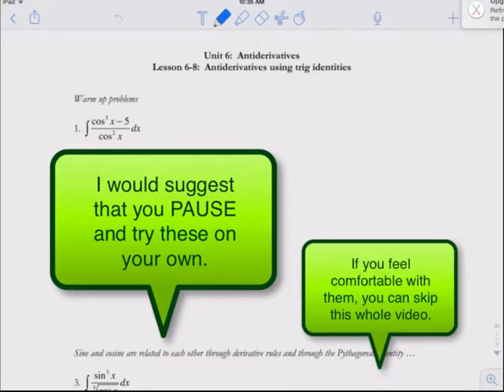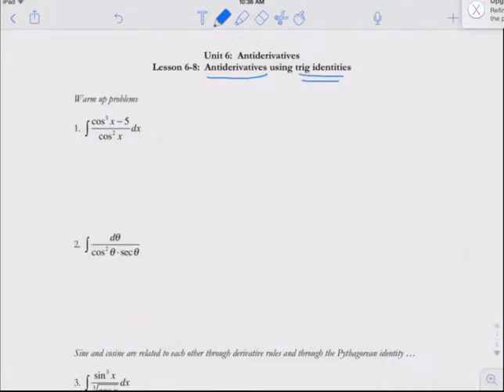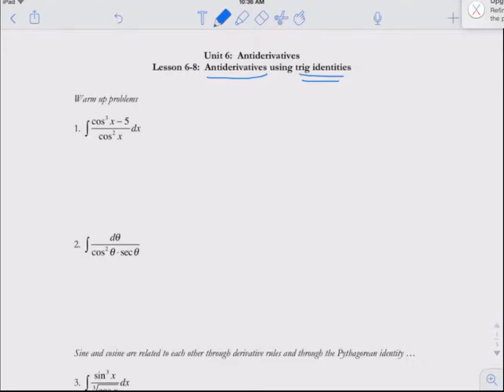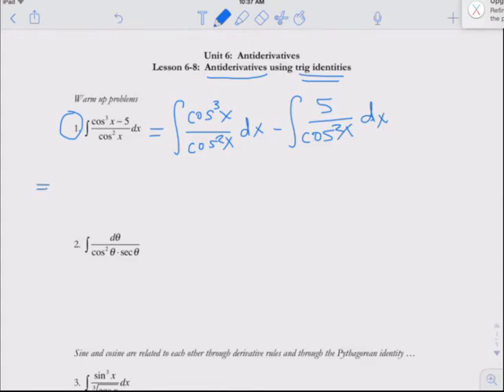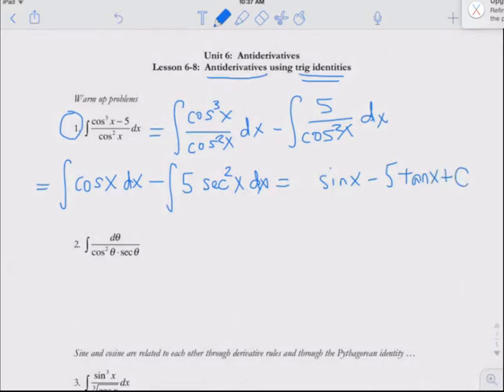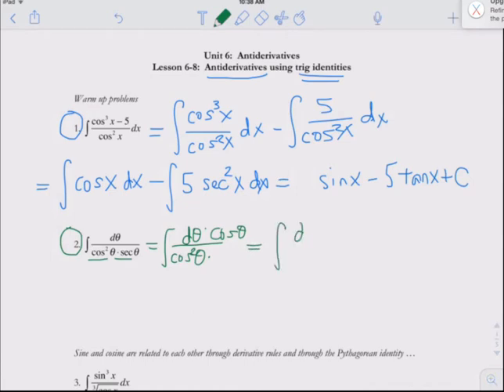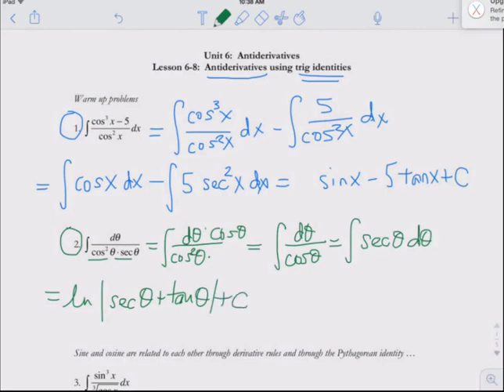Sue's 6.8 Video #1